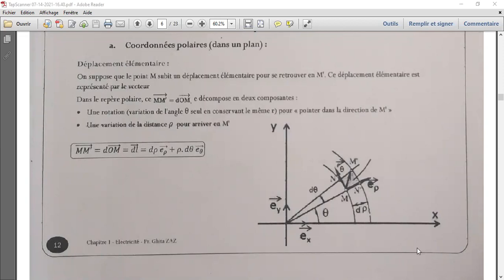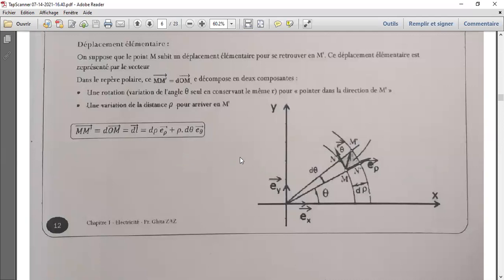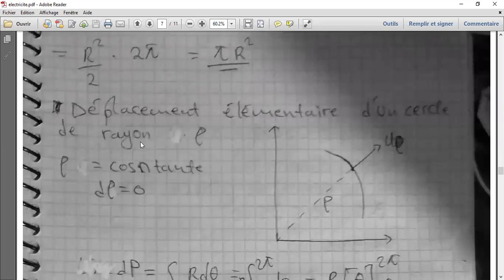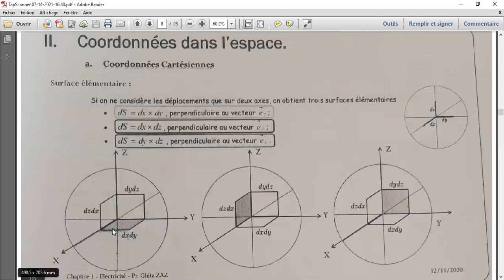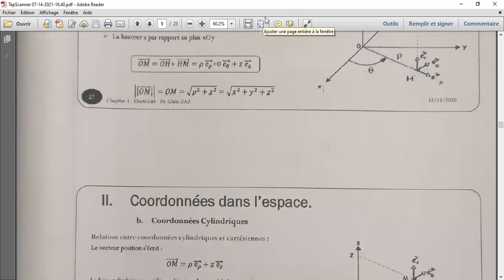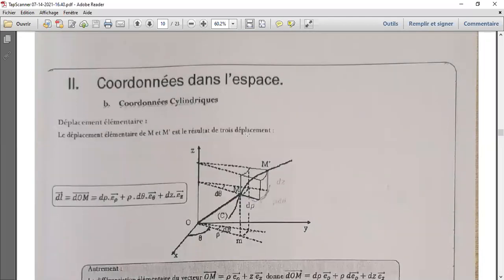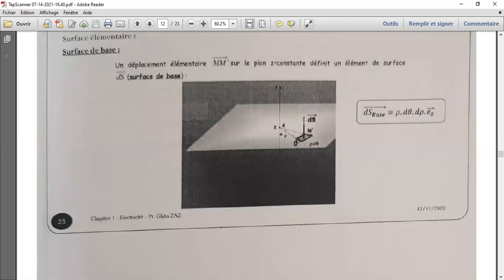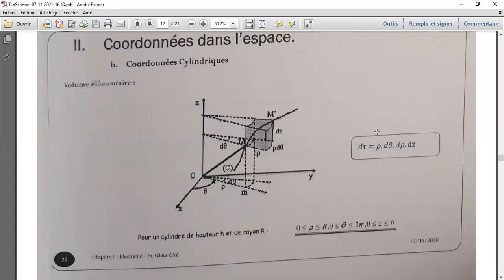Electricity video 2